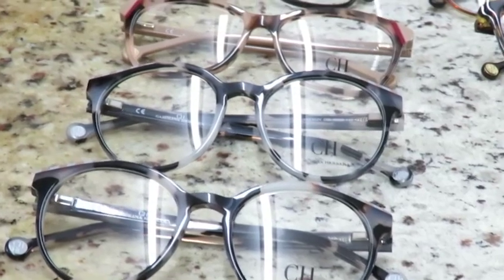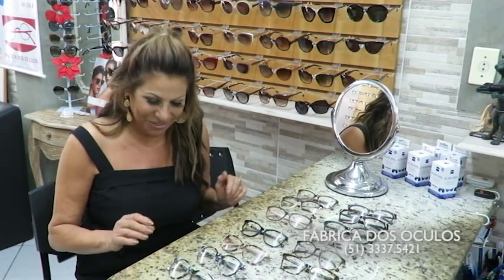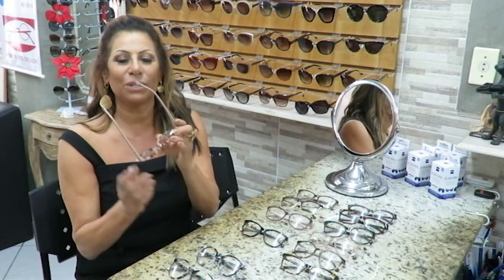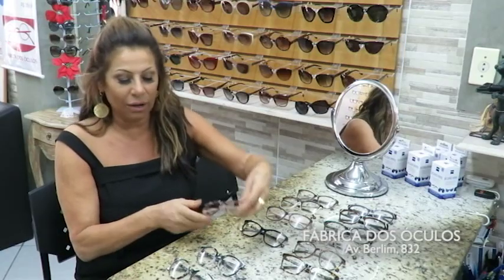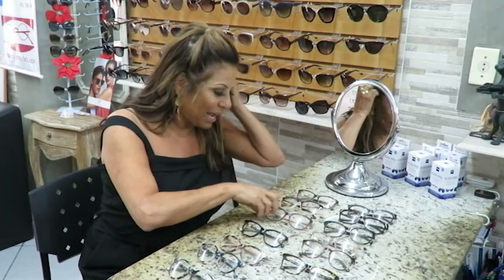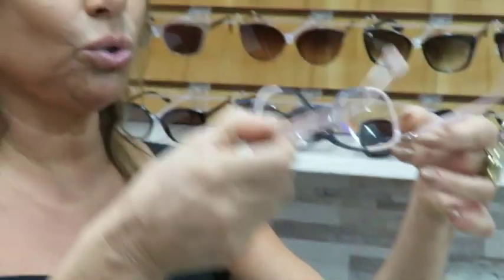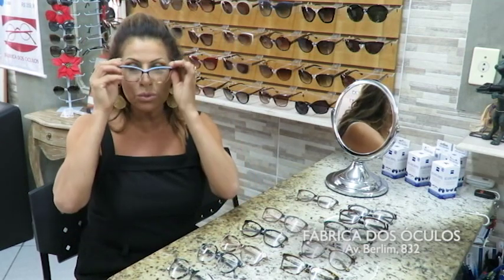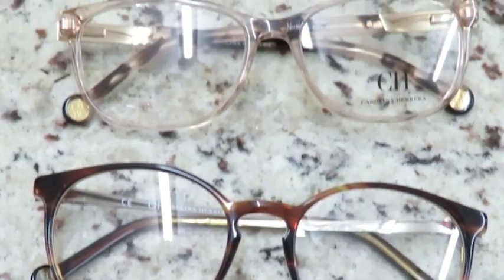FABRICA DOS OCULOS 18/11/18